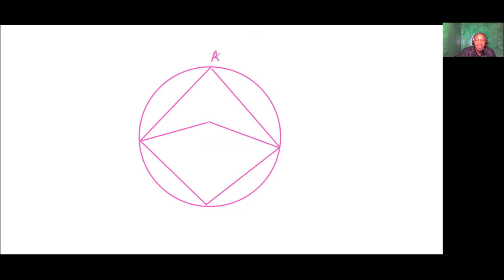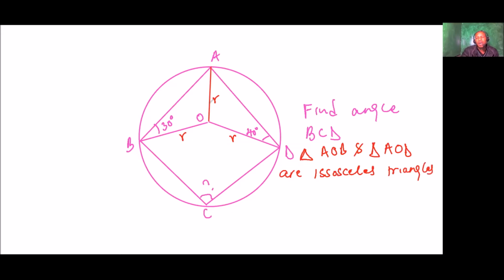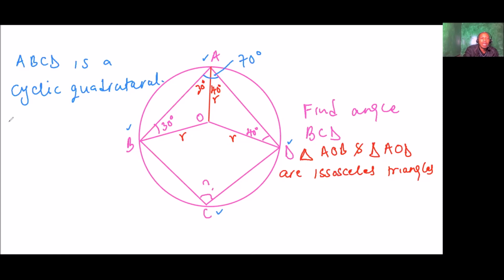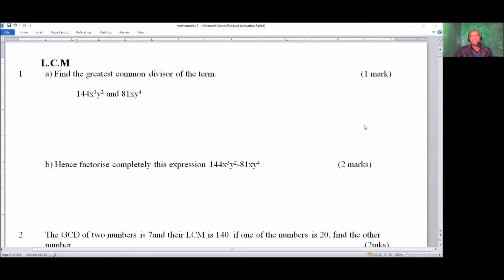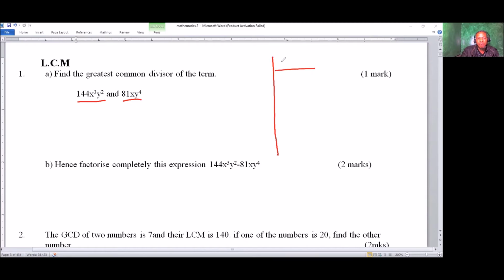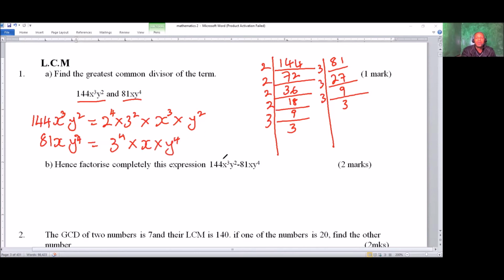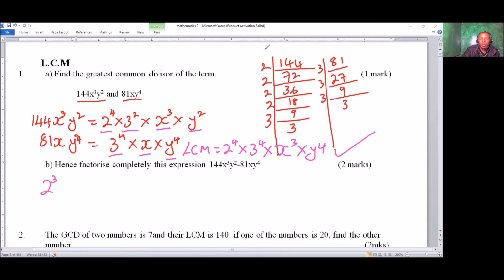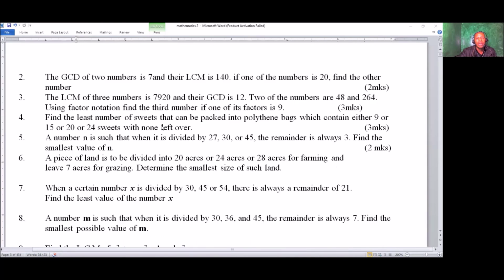HOW TO TEACH MATHEMATICS ONLINE LIVE